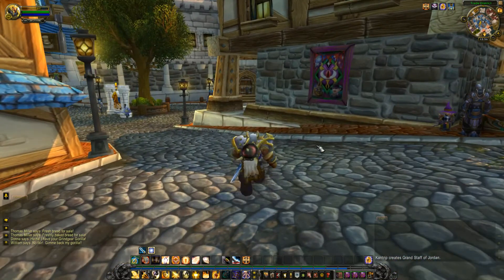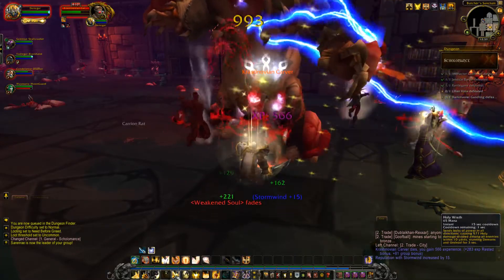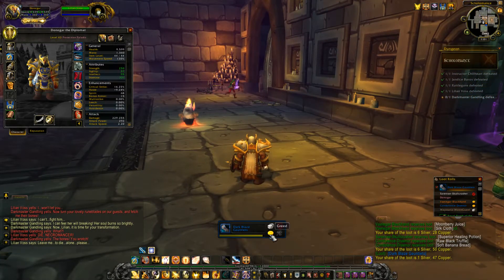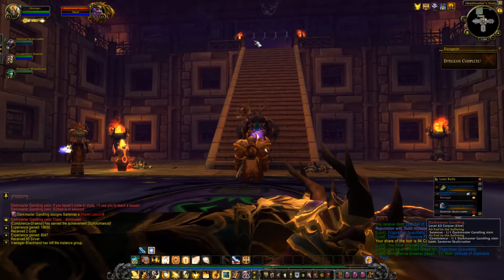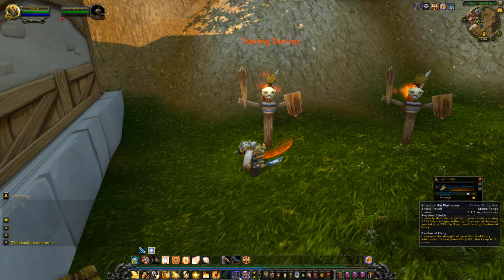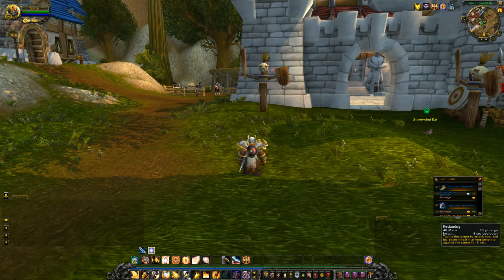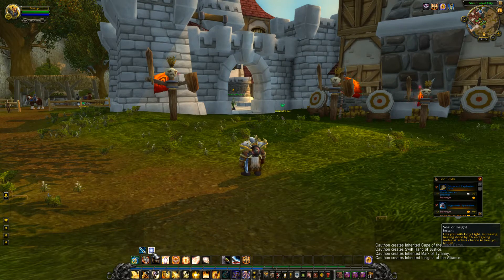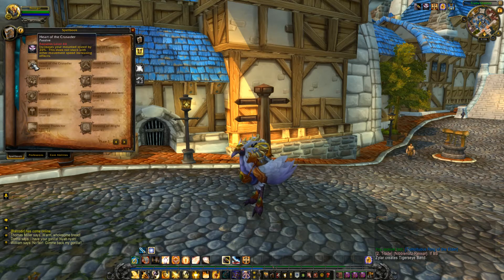Palitanking part 1.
General low level palitanking tips. New list for general tips and tactics for tanking in dungeons and raids.